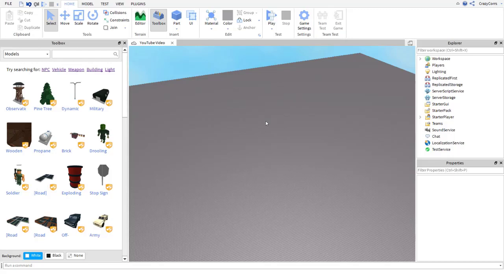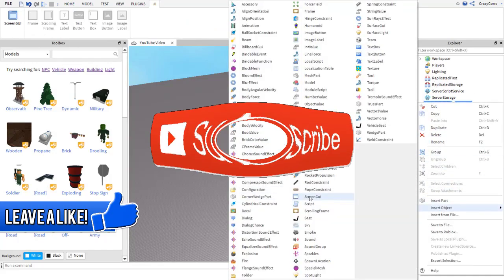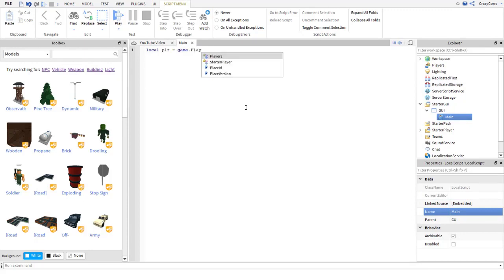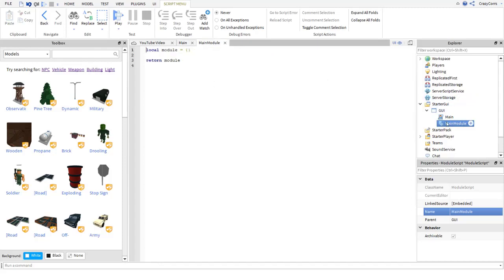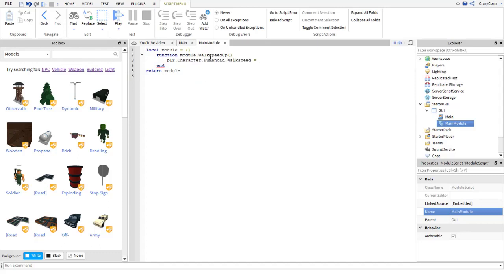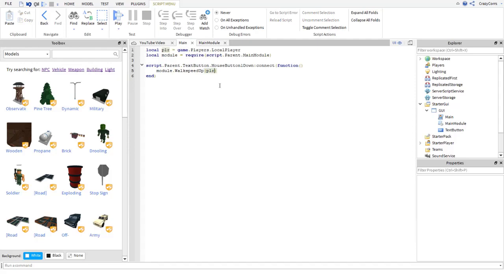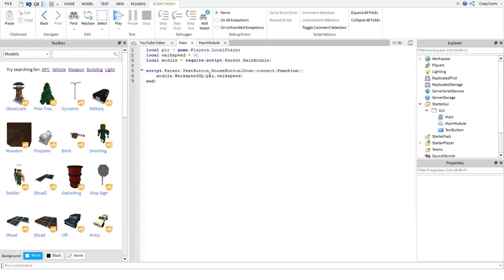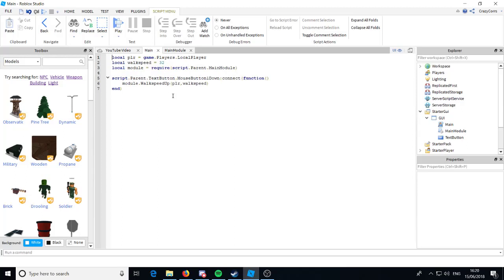HOW TO USE MODULE SCRIPTS - Roblox Scripting Tutorial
CrazyCorrs - Tutorial on how to use Module Scripts within roblox!